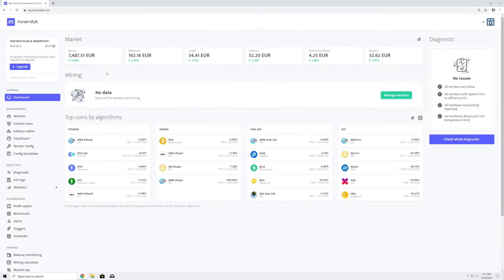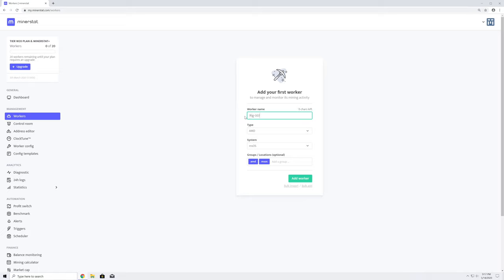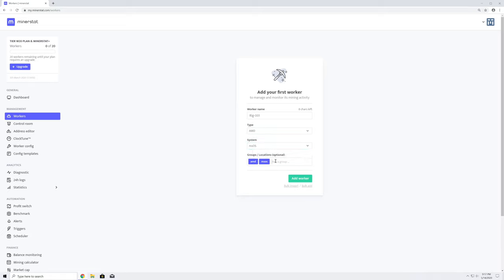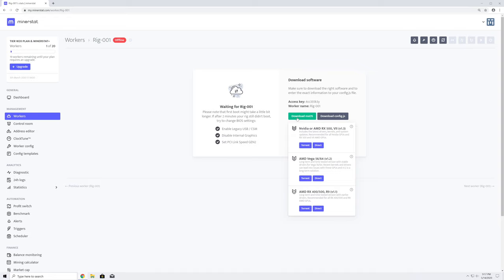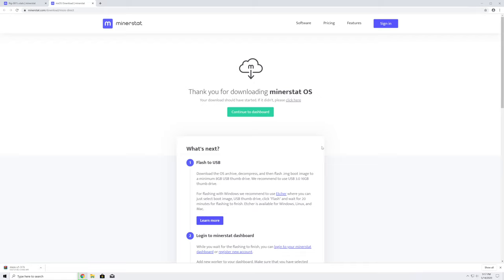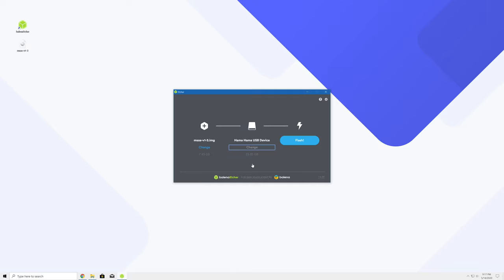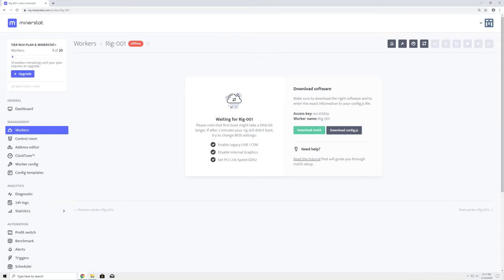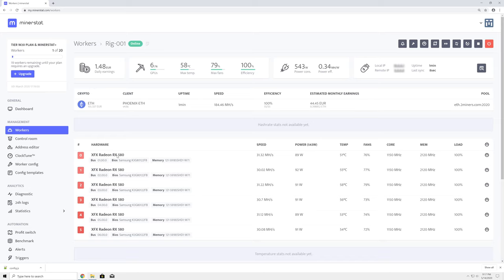msOS - Setting up Linux mining OS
In this video, we will show you how to add a new worker and set up the minerstat mining OS - also called msOS. To run msOS on your rig, we suggest you use at least 16 GB USB 3.0 or SSD.

● Adding a new msOS worker
● Flashing msOS image to a driver
● Changing the access key and the worker's name